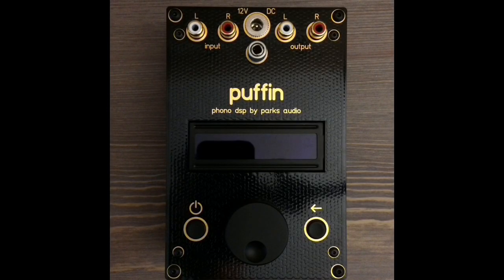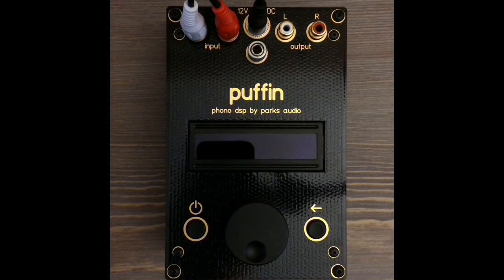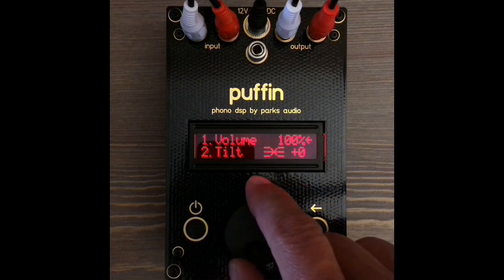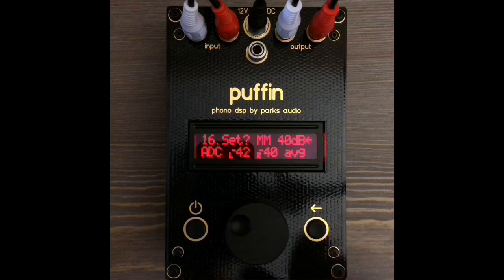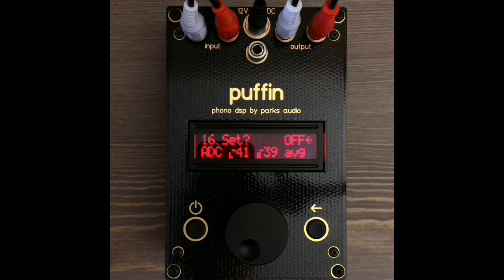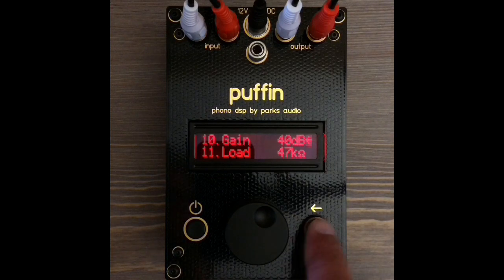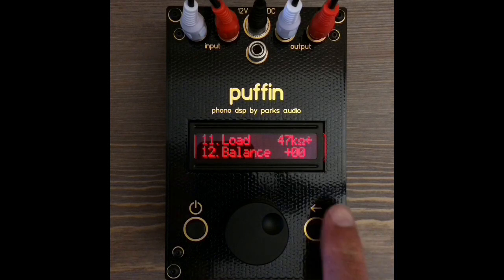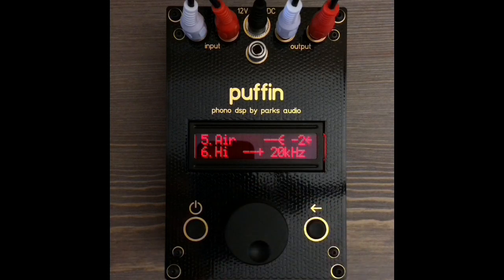Parks Audio #1 - Puffin Quick Start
After you unpack the Puffin and connect power, hook up the turntable interconnects to the Puffin input. This interconnect should be a standard shielded cable no longer than one meter. Connect the Puffin output to a line input on your integrated receiver, line stage preamp, or powered speakers. This is typically marked LINE IN, AUX (A-U-X for auxiliary), CD, TAPE IN, or DVD. Do not use the PHONO IN on your receiver because it will distort the audio signal.

Turn your system volume down and turn the Puffin on. The Puffin is pre-configured for moving magnet cartridges at 40dB Gain and 47k Load. You can always reload this default setting from Set? on the main menu, so don't worry about playing with Puffin settings - you can always go back and can't break anything Select MM for a moving magnet default or MC for a moving coil default. There is also a default called PC for streaming digital sources and one for CDs. It is important to always lower system volume when loading a preset as this prevents loud surprises when accidentally switching a line level source to a high gain phono setting.

For an optimal noise floor - that background hiss you hear when no music is playing – you may want to adjust the default Gain setting for your cartridge This also ensures that it is similar in volume to other system audio sources when changing to digital streaming or a CD from a vinyl session. Look at the 'Suggested Puffin Gain & Load Settings' chart and find the cartridge that you have installed on your turntable. Adjust the Gain setting by rotating the Knob to Gain on the main menu, pressing Select, rotating to the gain value in 4dB steps (clockwise for more gain and counter-clockwise for less gain), and then pressing Select again to exit the menu selection.

Meanwhile cartridge loading has been greatly simplified with the Puffin. The Load setting will almost always be set to 47k except when using moving coil cartridges at 200 ohms. Then to fine tune the cartridge sound, use the Air function. A higher Air setting will add detail while a lower Air setting will add warmth. Typically, high inductance moving magnet cartridges will require a little more detail, while moving coils will require more warmth. These adjustments are done by ear to match your system and suited to your personal taste.